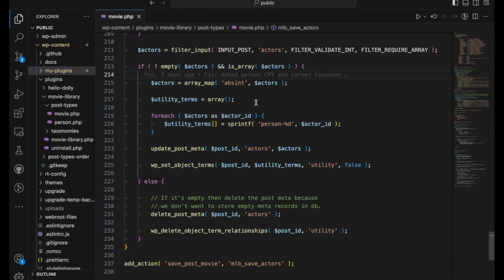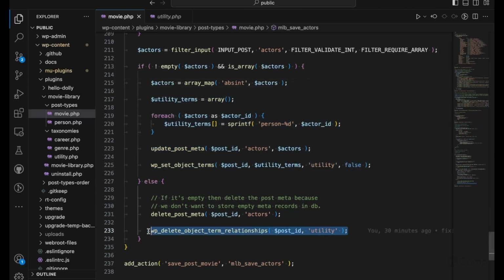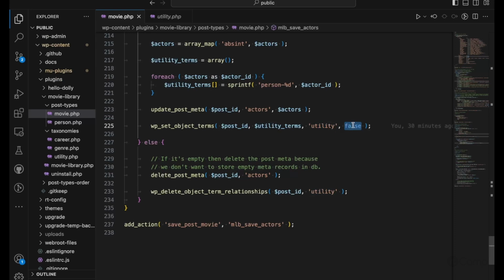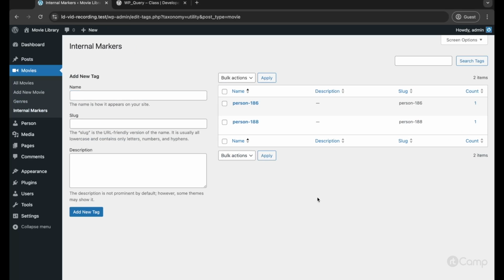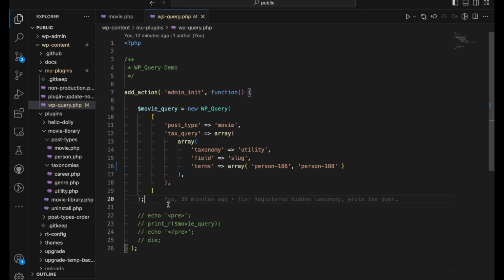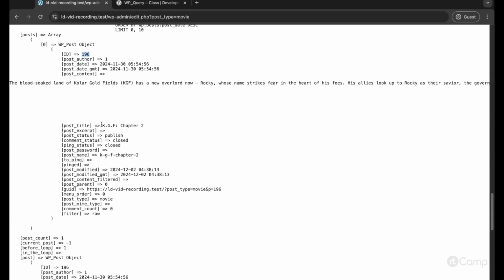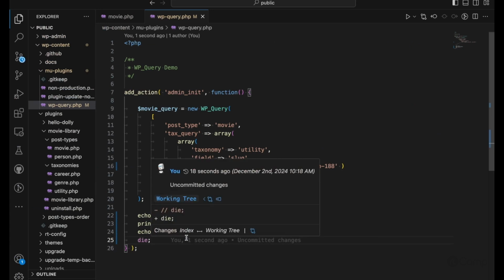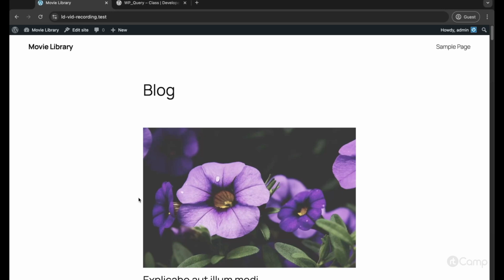Creating Hidden Taxonomies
In this video, you'll learn how to create hidden taxonomies in WordPress. Hidden taxonomies allow you to organize content without displaying them in the WordPress admin or on the front-end.

These videos are part of a curated course. For additional context and a better learning experience, we recommend going through the course here: {